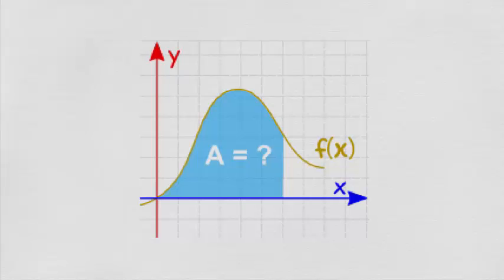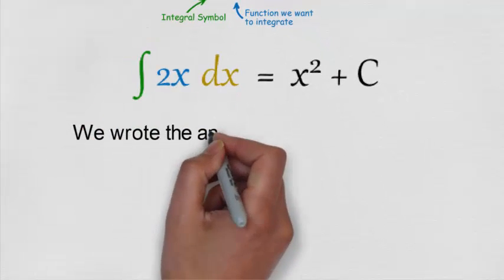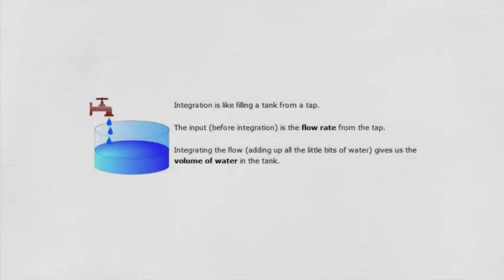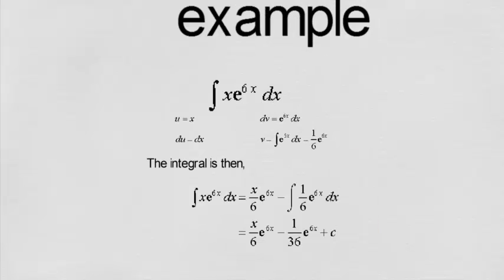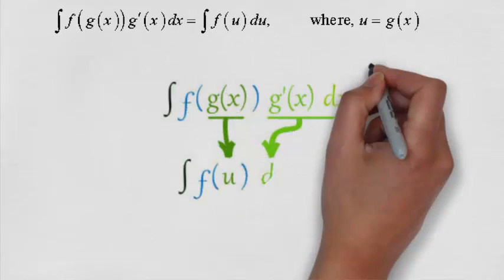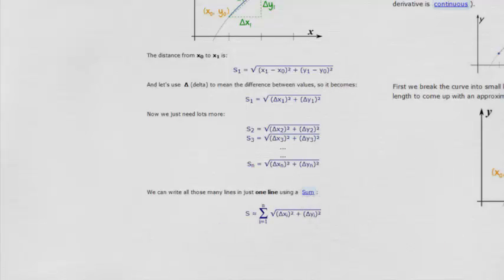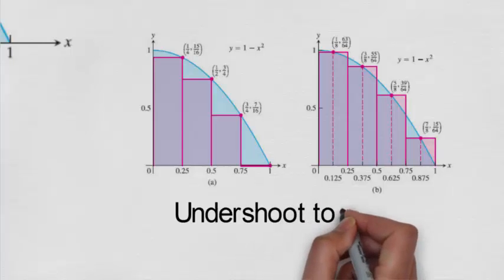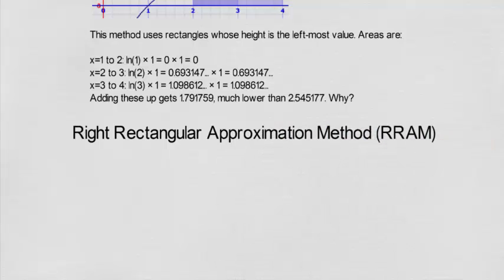Integration Mathematic 4216101025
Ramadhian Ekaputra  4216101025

Sumber berasal dari ppt dan buku pegangan